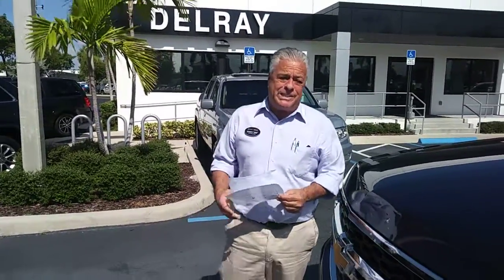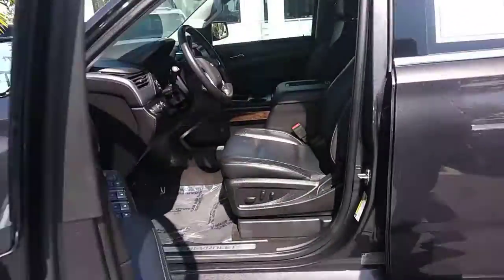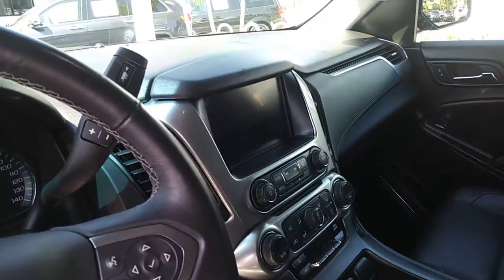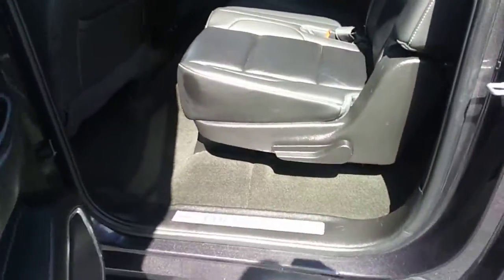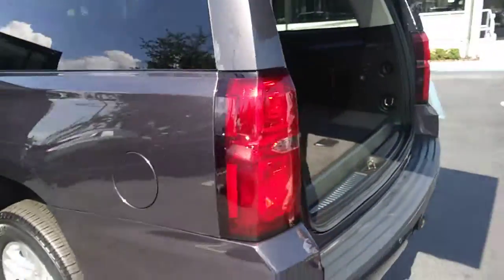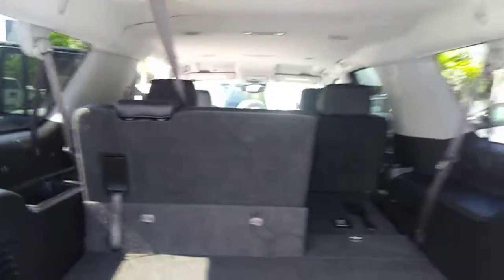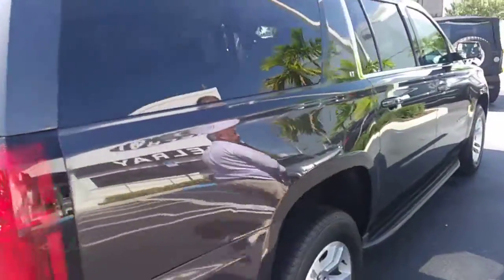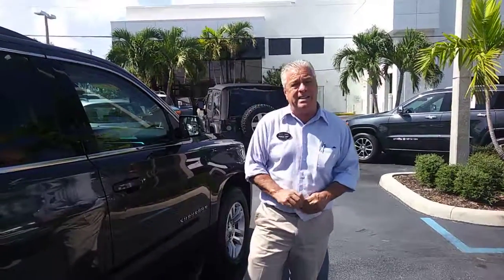2017 Suburban LT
Pre-owned 2017 Suburban